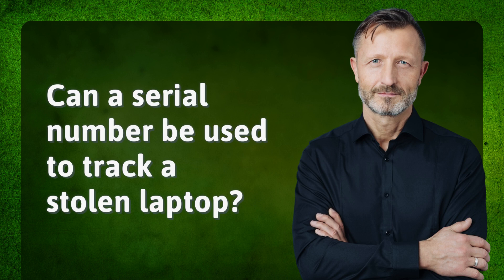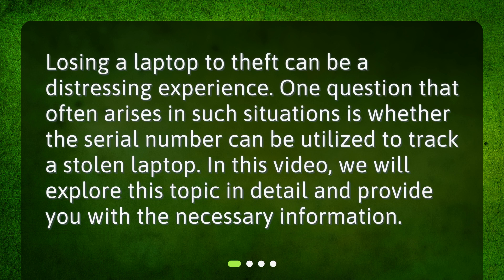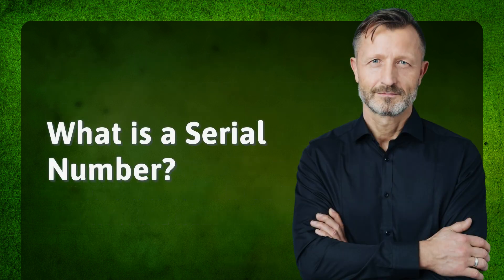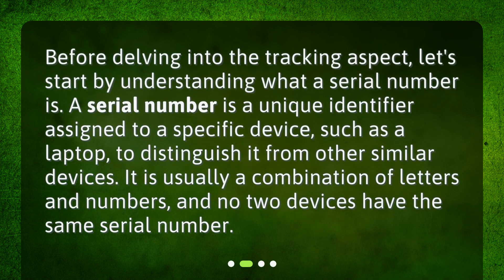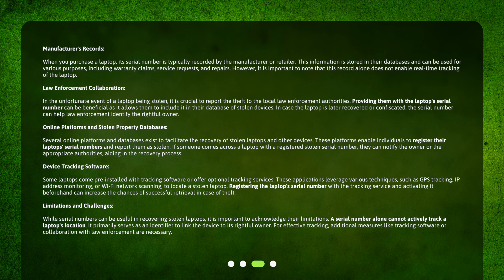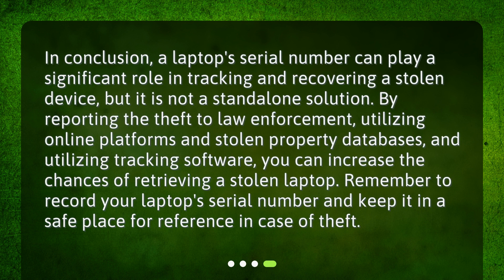Can a serial number be used to track a stolen laptop?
Can a Serial Number be Used to Track a Stolen Laptop? • Can your stolen laptop be tracked using just the serial number? Find out in this informative video! Learn about what a serial number is, how it's used, and how law enforcement and online platforms can help recover your stolen device. Don't miss out on this essential information for anyone with a laptop!

00:00 • Can a serial number be used to track a stolen laptop?
00:23 • What is a Serial Number?
00:47 • Serial Numbers and Laptop Tracking: